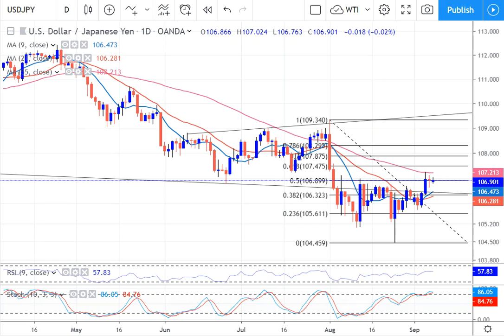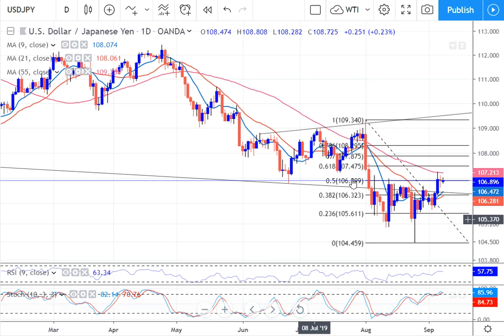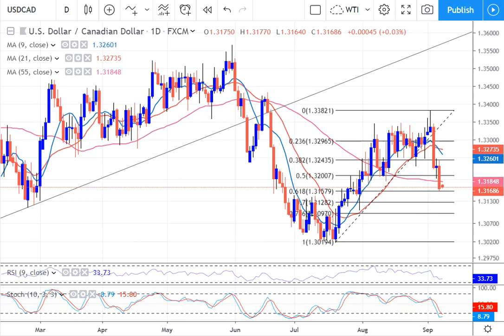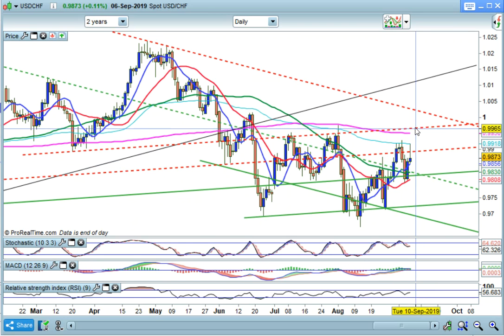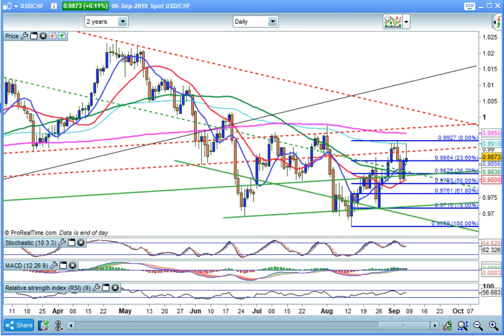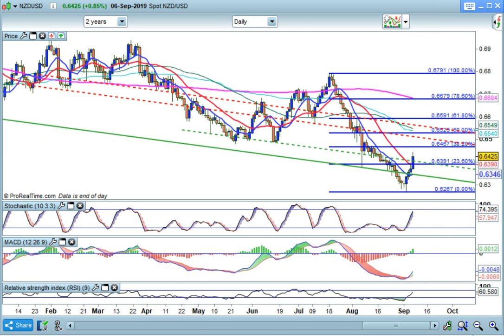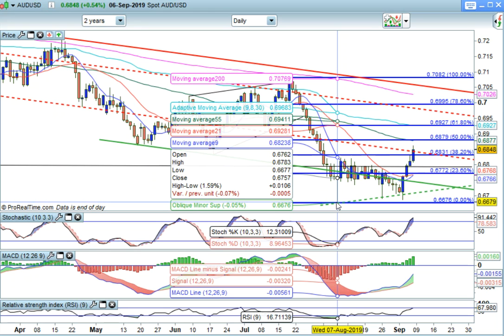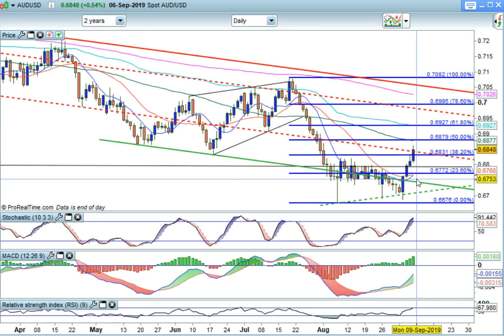CURRENCIES vs $ 09/09/19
Just a few currencirs for week begining 09/09/19